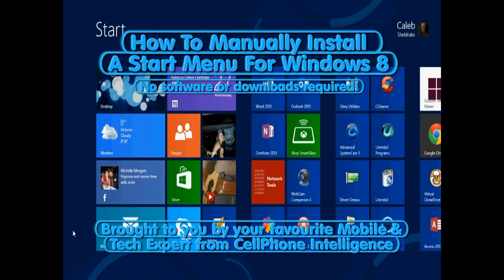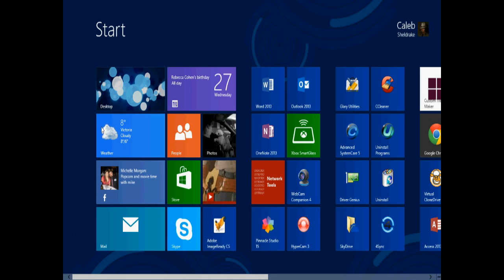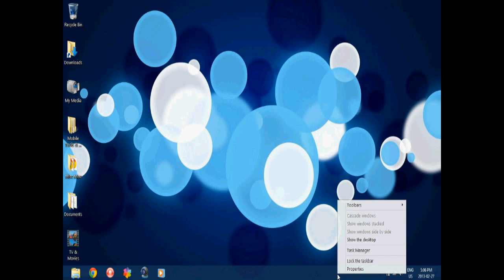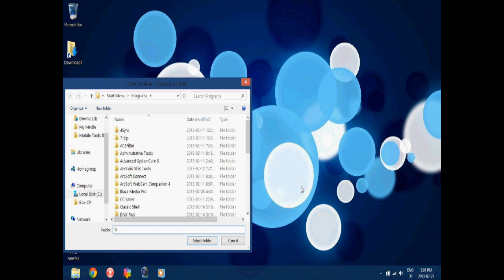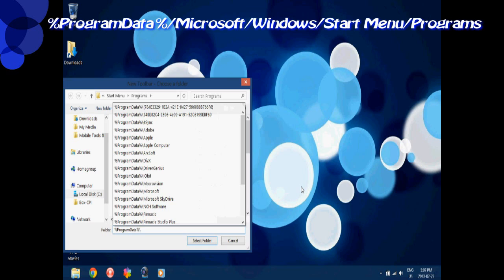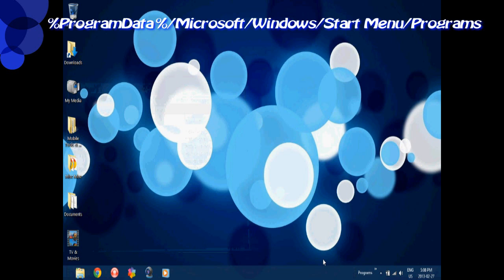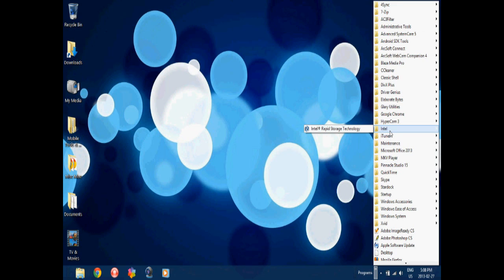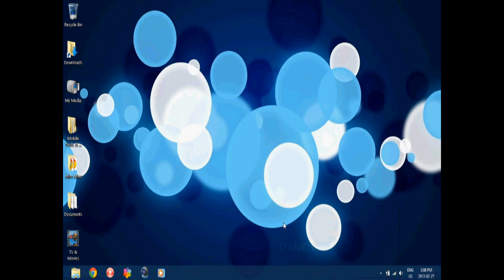Manually Add a Start Menu to Windows 8 (No d/l or software required!)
This is a cool way to manually add a "start menu" on the taskbar containing all your installed programs. Best of all the mod is done only using the normal windows interface, no downloads or 3rd party software required.